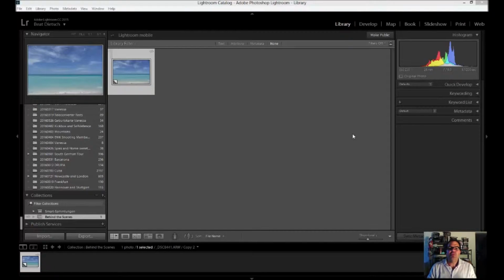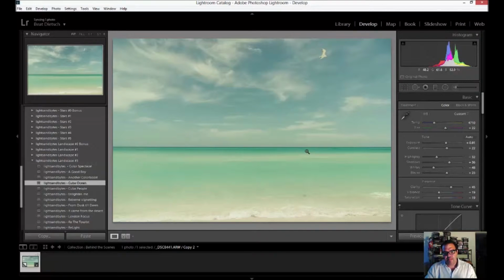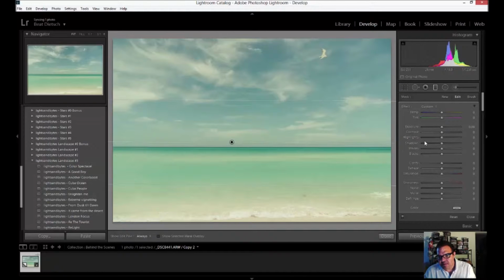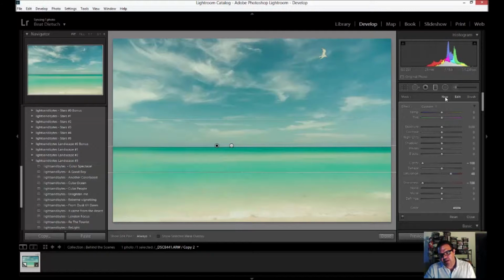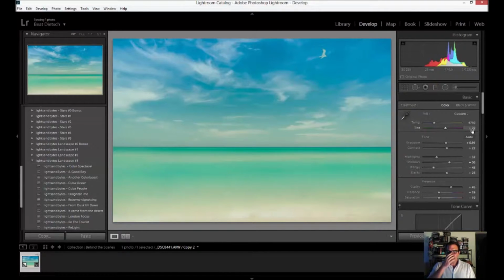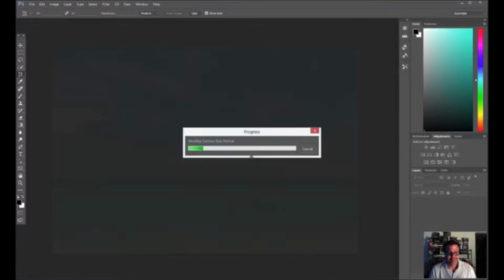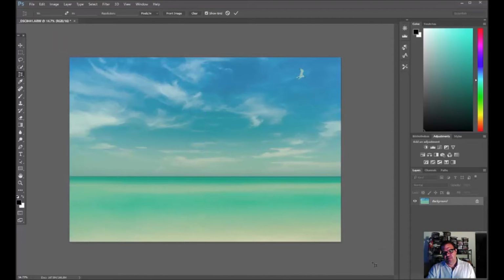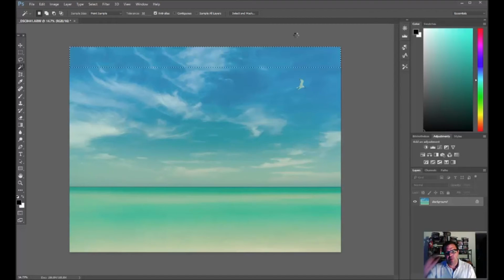Process a single Photograph taken in Varadero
This short tutorial shows what my ideas where when I was taking the photo in Varadero in Cuba. I explain my camera settings and why I did it like this. I usually always put my camera into A Mode, but under those circumstances I used the M-Mode. I want to control the shutter speed and the F-Stop for this photo. Why? Because of the bird flying by…

Back home in my digital black room I show you about my ideas of post processing the photo taken there.

For more information about my travels and photos, jump over